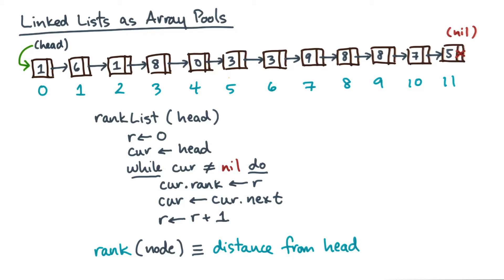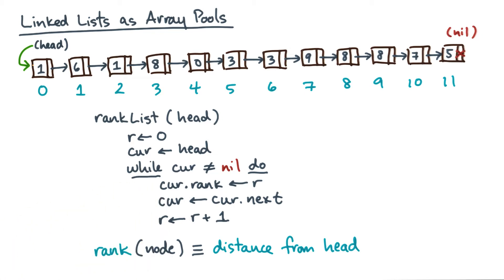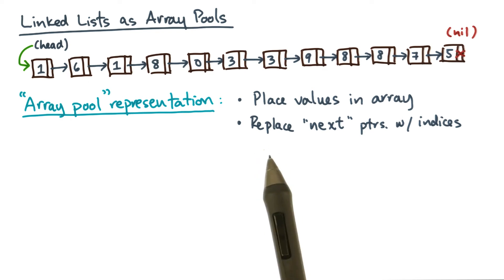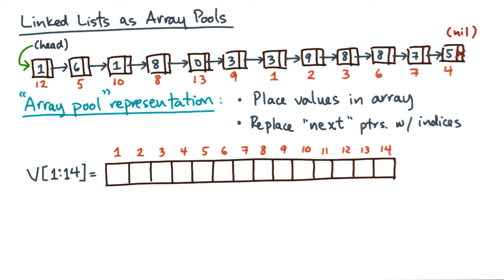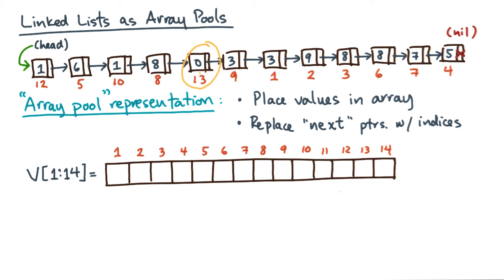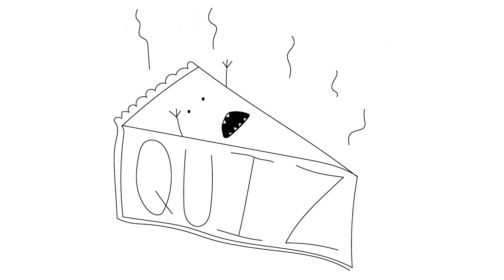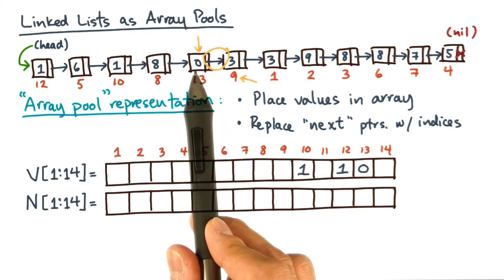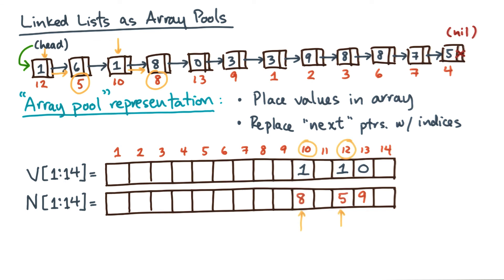Linked Lists as Array Pools